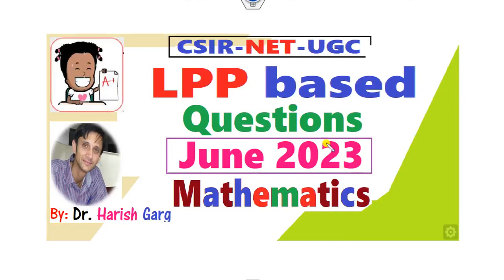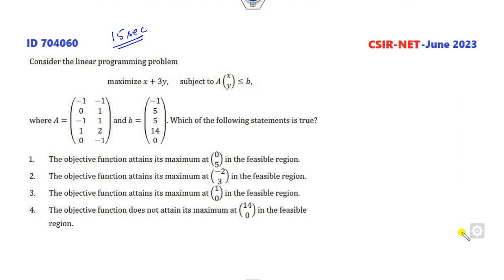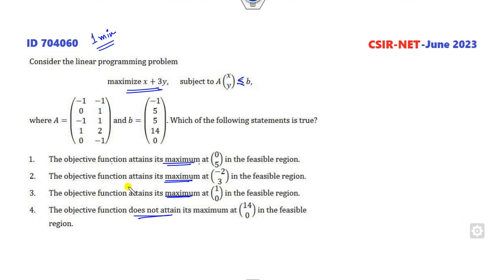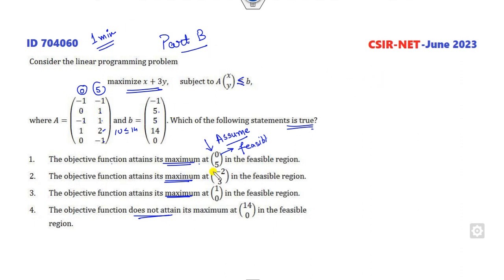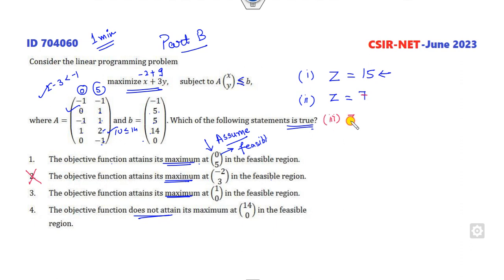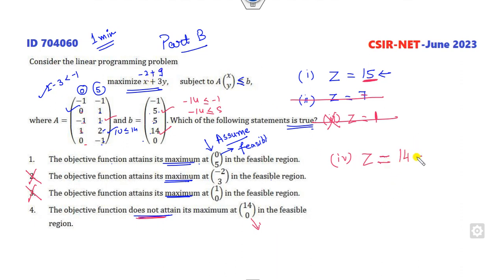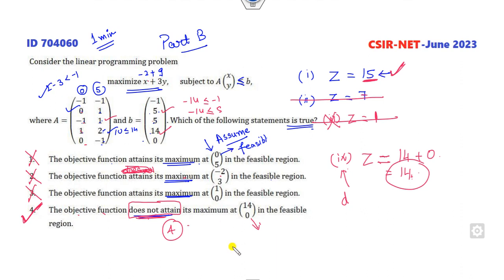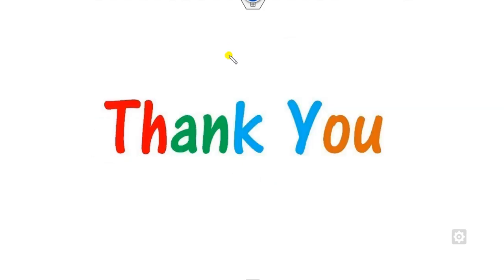LPP Question| CSIR Net June 2023 | ID 704060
This lecture explains CSIR June 2023 Mathematics LPP Question CSIR Net June 2023 | ID 704060